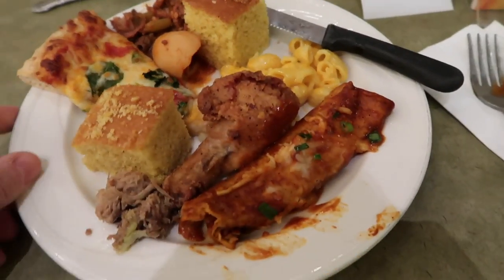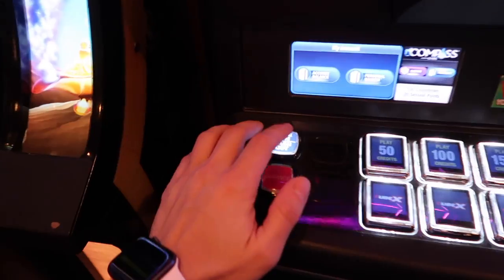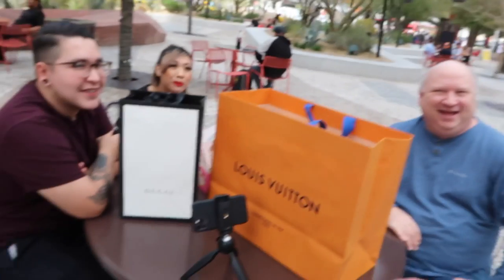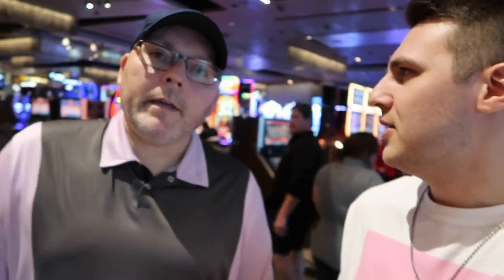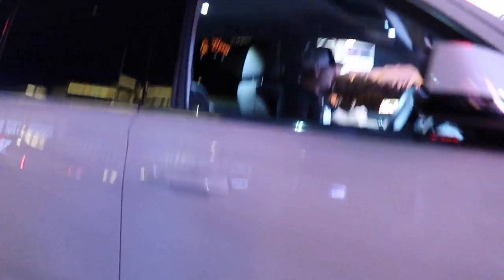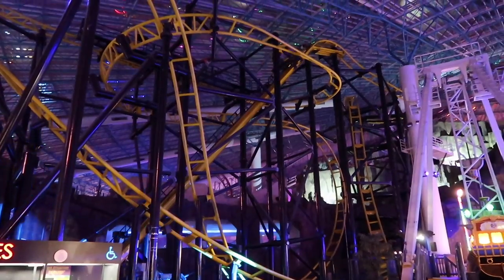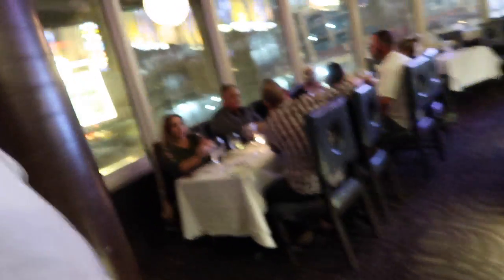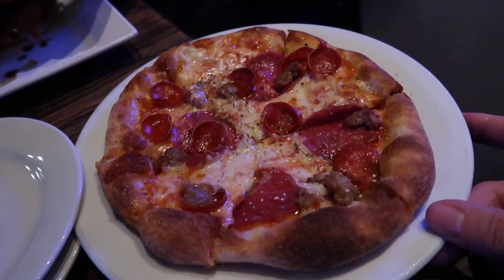I TRIED GAMBLING IN LAS VEGAS AND THIS IS WHAT HAPPENED...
Vegas Vlog March day 2!
We start the day downtown Las Vegas on Fremont street. When you get to Vegas you gotta do the buffet! I checked out the main street station buffet then went over to El cortez to show you tips and tricks to get a matchplay,  freeplay and a free drink! I went to the Las Vegas Strip in the afternoon for a live stream then and group slot pull! (WE WON!) we ending up putting $800 on Roulette then $1600 winning a total on $3200! Spilt with every we walked away up $60 each. I ate at the Steakhouse at Circus Circus then back downtown to see our friend Bobby at Oscar's Steakhouse. The best roulette table is downtown at the Plaza single 0 and I won a $300
What to do in Las Vegas
Where to go in Las Vegas
Tips and ticks in Las vegas
What to eat
I won big in Las Vegas

↓MORE UNDER HERE↓
LINKS-

MAIL:
Matthew Natev
L6a4k0